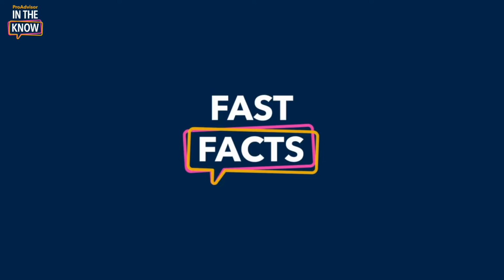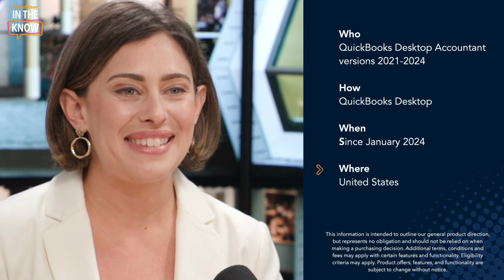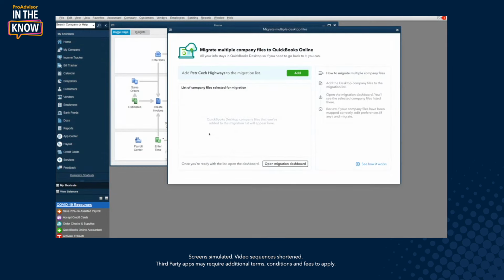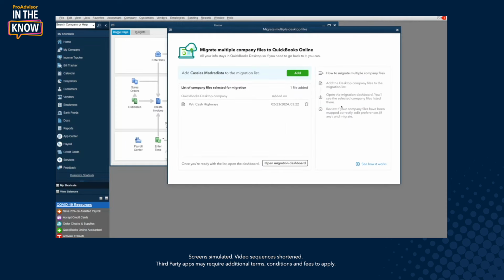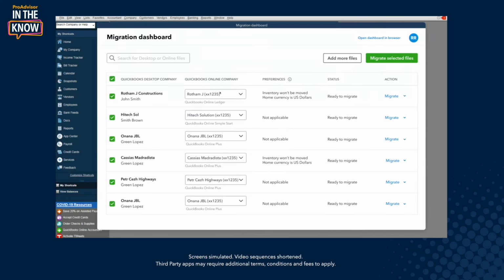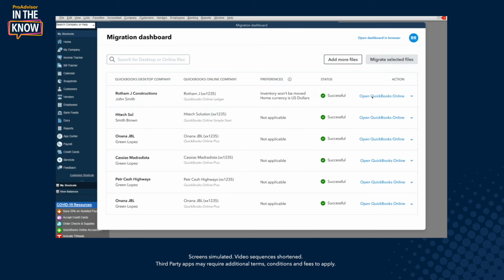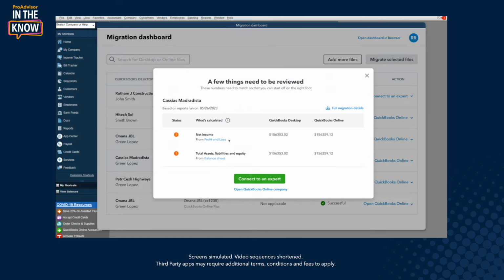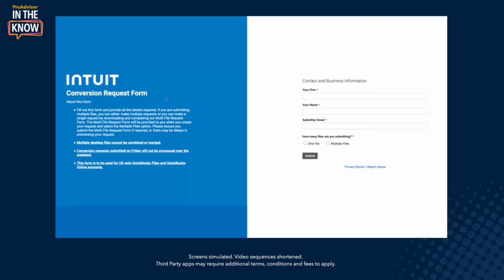Product update: New batch migration tool allows accountants to move up to 50 clients at a time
This episode is all about a tool designed specifically for accountants to migrate clients from QuickBooks Desktop to QuickBooks Online in batch.

Plus - you'll hear from ProAdvisors Nayo Carter-Gray and Kenji Kuramoto on how QuickBooks empowers them to work efficiently, deliver services at scale, and act as a trusted advisors to their clients.

0:00 - Introduction
0:28 - New accountant batch migration tool
0:47 - Who's this for and how does it work?
1:24 - Demo: Batch migration tool
4:27 - Accountants share their perspectives and experience with the accountant batch migration tool
10:03 - Nayo Carter-Gray talks migrating clients from QuickBooks Online desktop to the cloud
10:52 - Outro